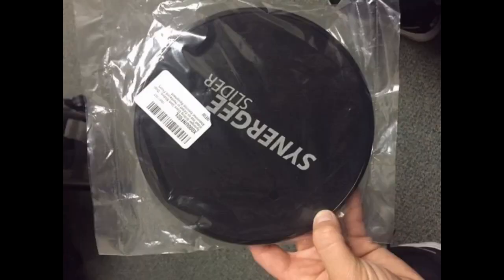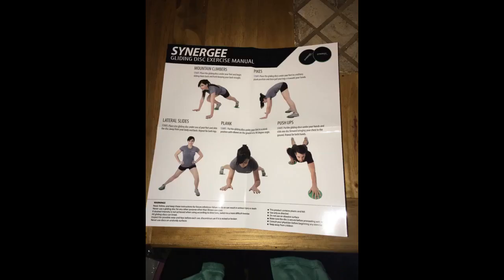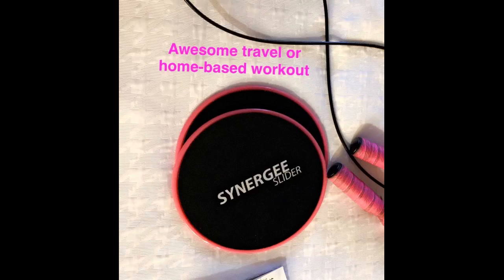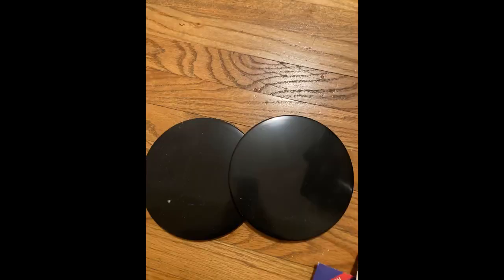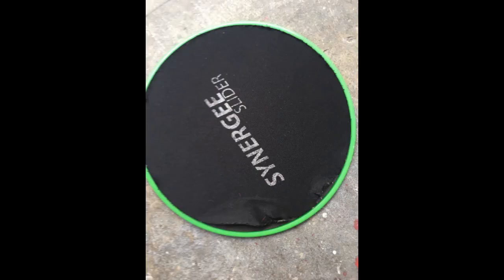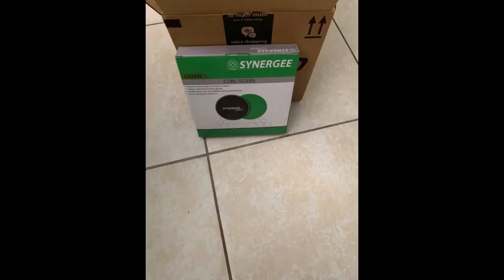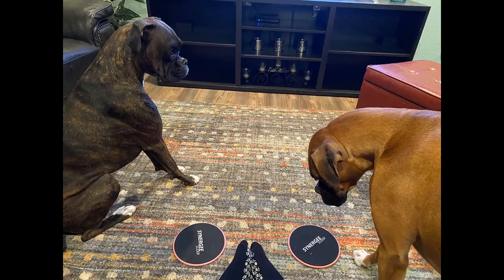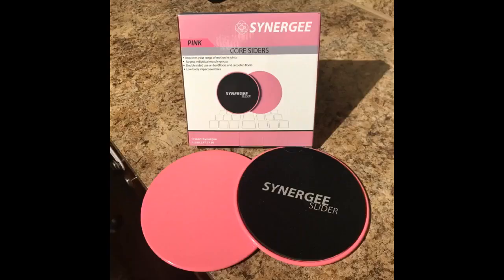Synergee Core Sliders. Dual Sided Use on Carpet or Hardwood Floors. Abdominal Exercise Equipmen...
Synergee Core Sliders. Dual Sided Use on Carpet or Hardwood Floors. Abdominal Exercise Equipment
For those searching if they work for Beachbody’s 80 Day Obsession, they do! So glad they do too. They’re half the price and perfect for the work out. And they’re pink to boot.
These sliders really give a work out. I like the fact that they can go on carpet or on the hard wood floors and I dont have to worry about scratching the floors that we just put in.
They do remind me of furniture sliders, which we have an abundant supply of, with having new floors. That is probably where the inventor of these got the idea.
I ordered pink so I can keep them for myself, plus they will be easier to find if someone moves them. I am not in good shape physically. I have been purchasing things to help me out in that area.
This comes with a decent pamphlet showing various types of exercises that can be performed. I am sure I can look it up on the internet and find more to try.
For now, I am starting slowly. This does cause me to expend more energy in a shorter amount of time, but it also makes it kind of fun at the same time.
I received this product at a reduced price for my honest and unbiased review. So far I havent let my 2 adult sons see them. When I do, I know they are going to do an exercise challenge.
Perhaps I can record that if I get to see it.UpdateWell, the kids found them. Apparently these discs, on carpet, create a perfect sliding motion that completely recreates what an air hockey table does with the little hockey pucks.
Sofas serve as a goal. It was quite amusing to watch. Also, my sons girlfriend, who weighs 83 pounds (19 years old) discovered that she could easily do a dance routine while sliding on these discs.
That also counts as exercise. I do put my foot down that they will not be used to move furniture. We may need to order some more, in different colors to play the air hockey/carpet hockey game with more excitement.
Has 2 sides for carpet or hard flooring. Good quality.
Nice! Work well on my flooring and feel like they will last a long time.
a sensational product and very easy to use, I highly recommend it
I’ve been using these for the 80 Day Obsession program. I really like the ease of use on my carpeted floors. At first I was having a little issue using them, but I believe that’s because I had to figure out how much pressure to put on them.
I’m not a big fan of wearing shoes while working out, but you definitely need the grip while using these. Overall, I am very happy with this purchase.
I have been getting more involved in the gym and came across workouts using sliders. These have Brent a great addition to my workout routine. The color is very nice and is more of a Barbie Pink.
These are really light and portable. It’s just a very solid reliable piece of workout gear and very affordable. Can’t wait to try out more from this brand!
These are exactly what I was looking for. Super simple design but also seems very sturdy so far. They fit great in my gym duffel bag. They work well on both hardwood and carpeted floors.

For those searching if they work for Beachbody’s 80...